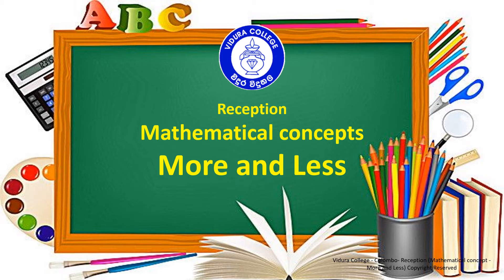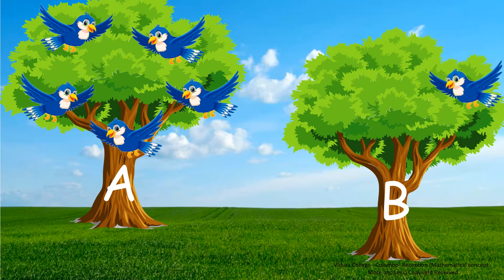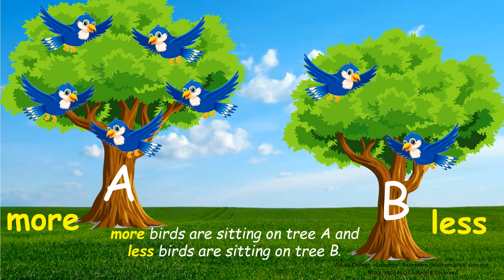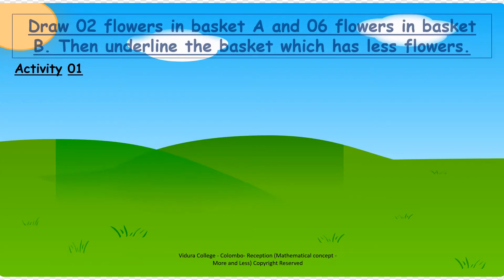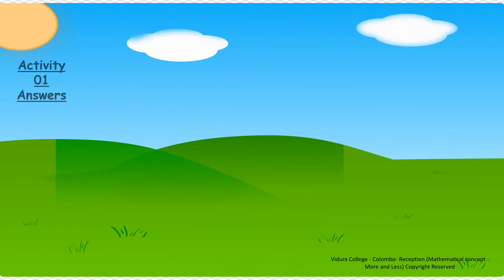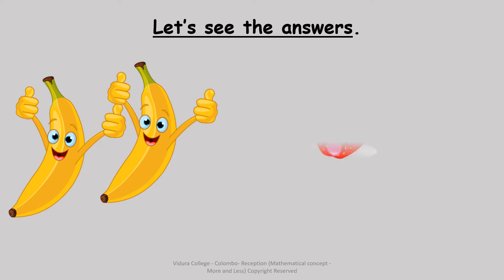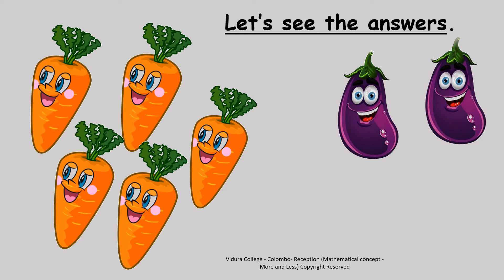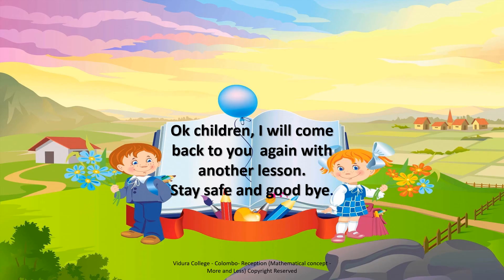Reception Maths More and Less